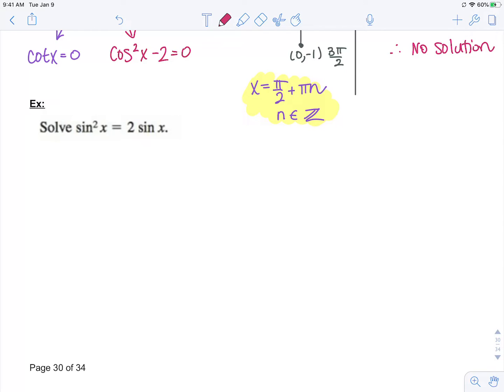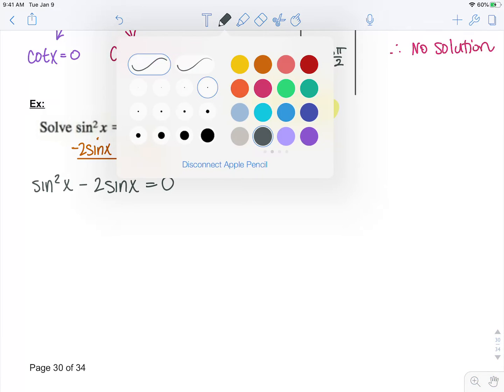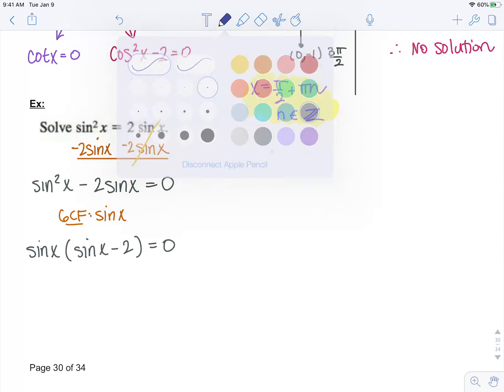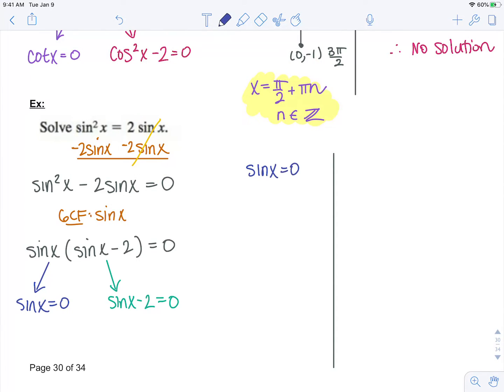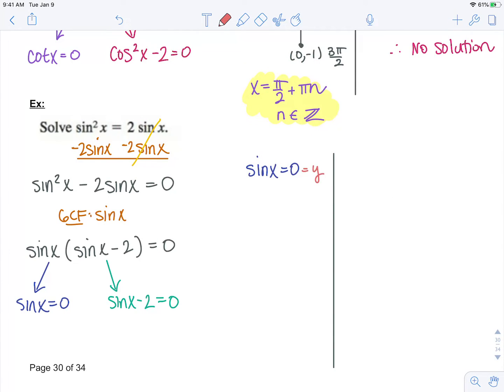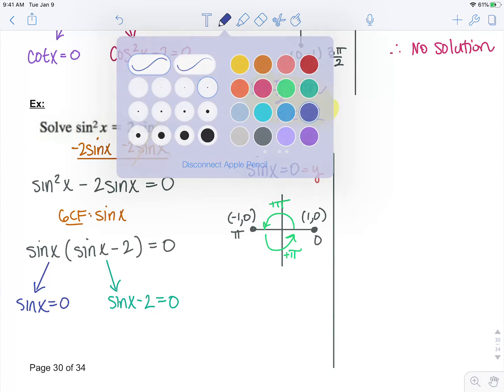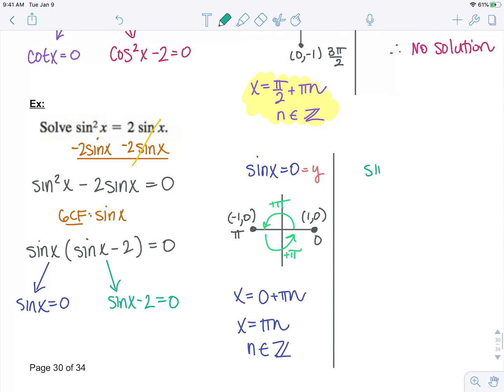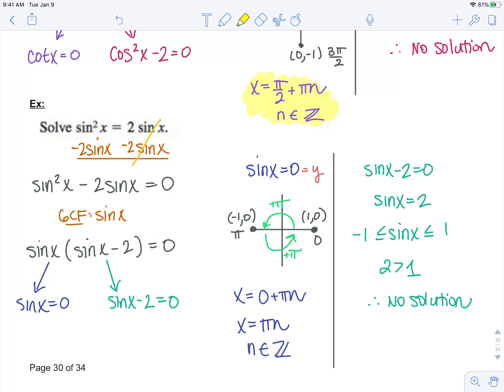A2T 4 7 2